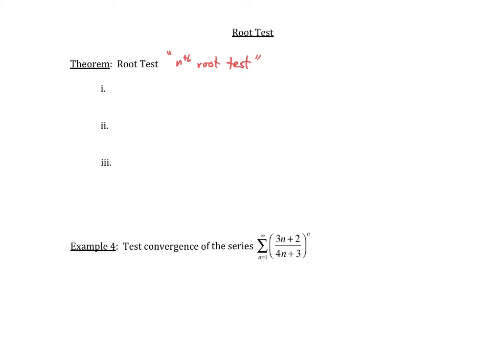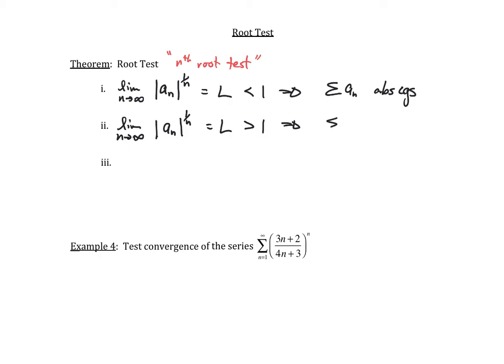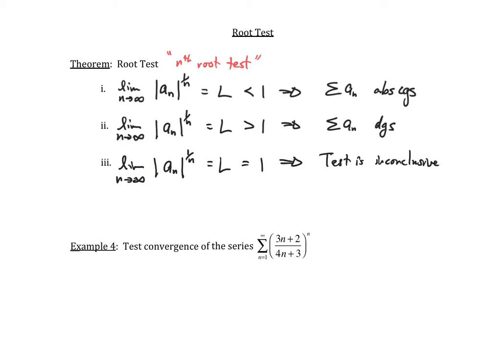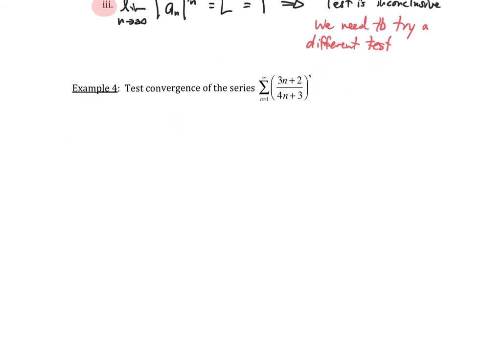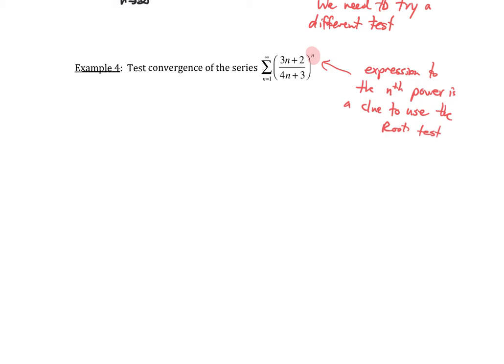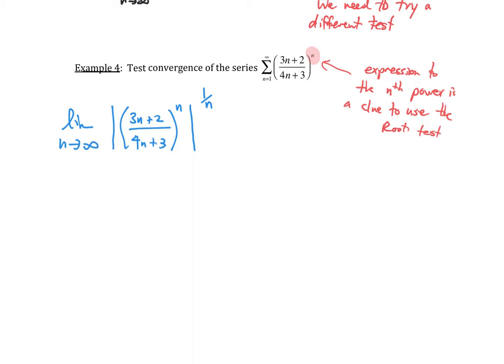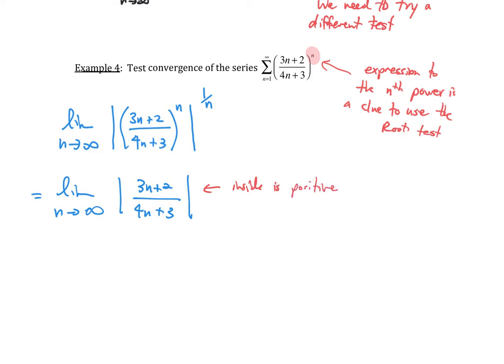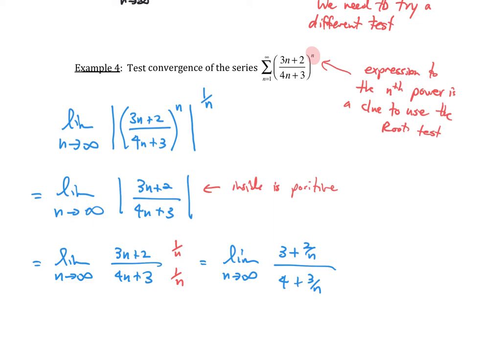5.5.2 Root Test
This video discusses the Root Test and includes an example.